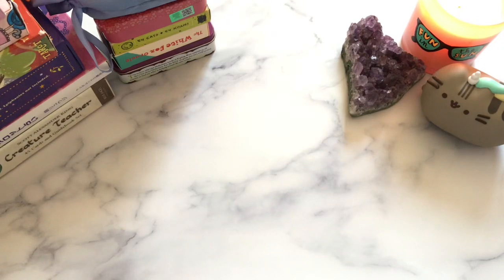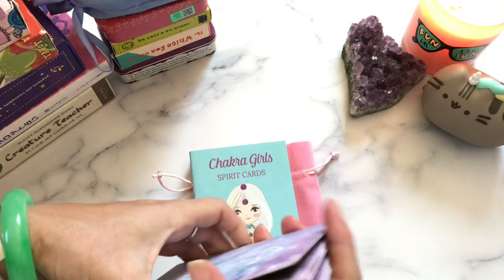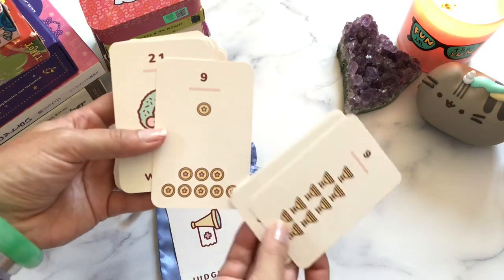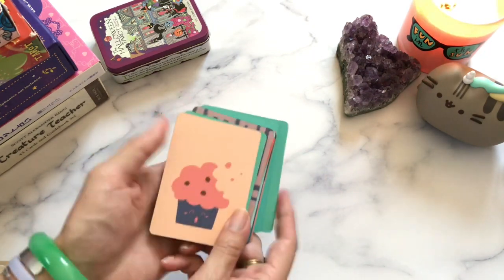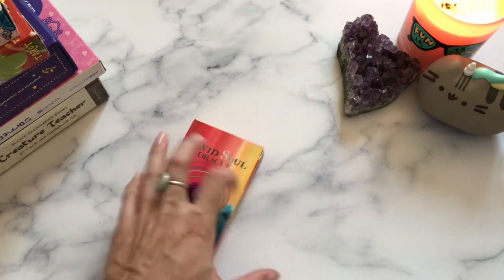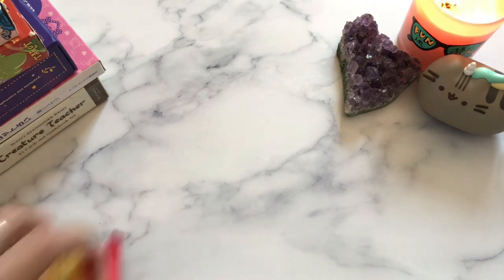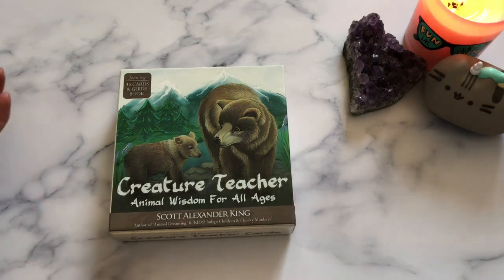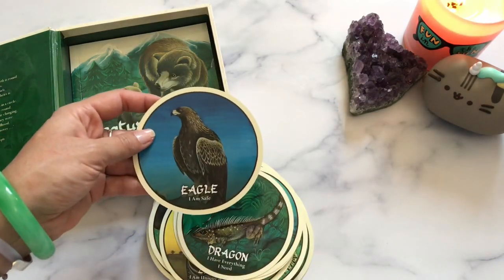My Cute Decks! KAWAII💕 | Tarot + Oracle